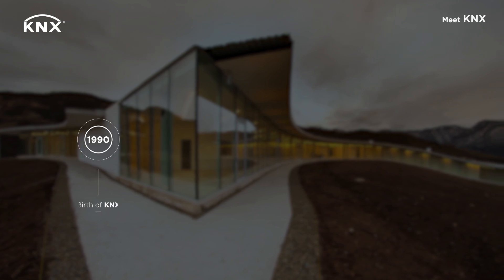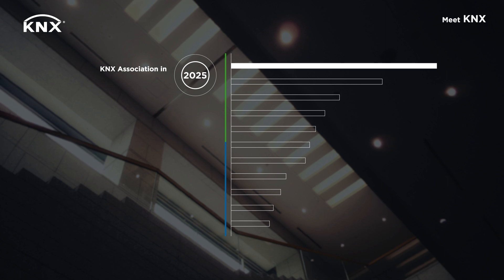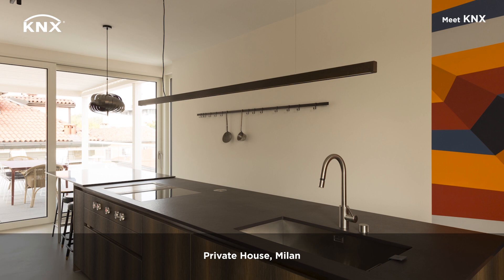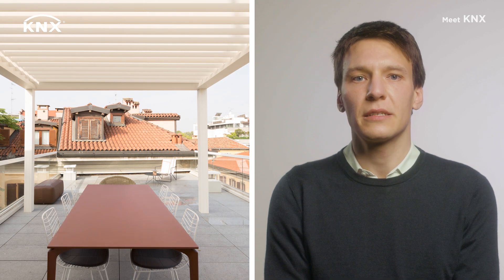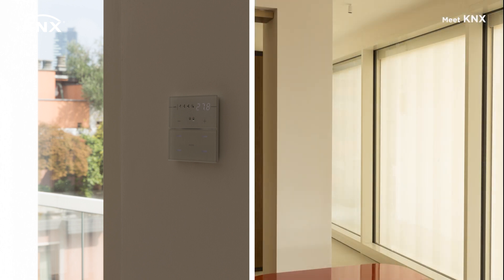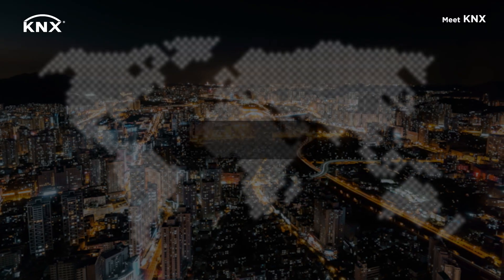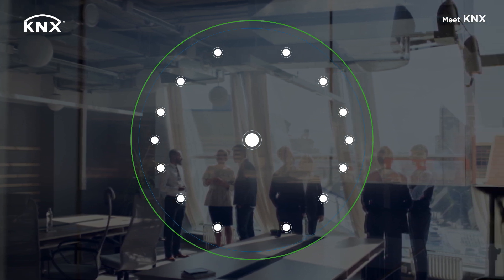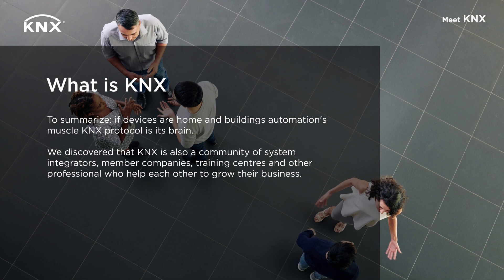Meet KNX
Get to know the world reference for standard protocol that allows the automated and decentralized management of technological systems. A big community of member companies, system integrators, training centers and other professionals.